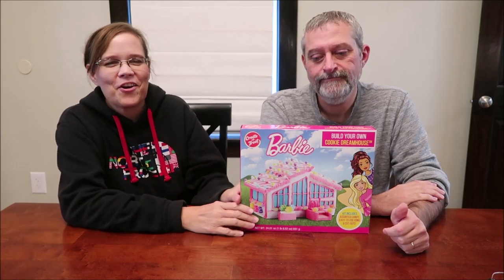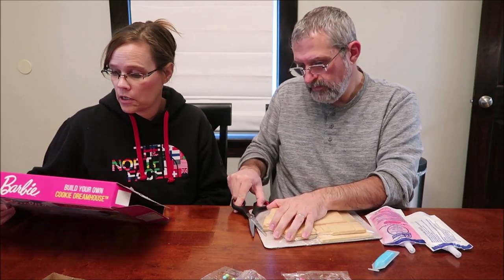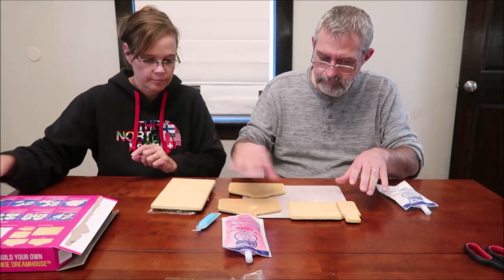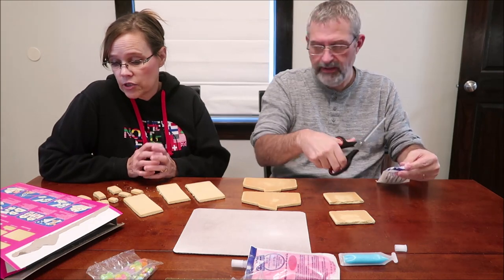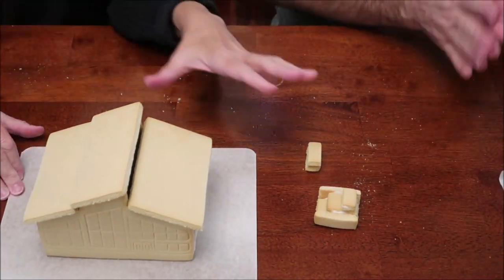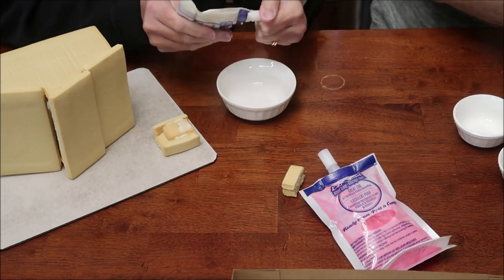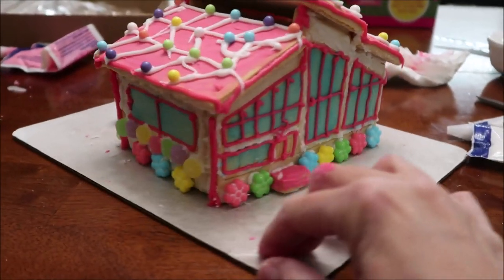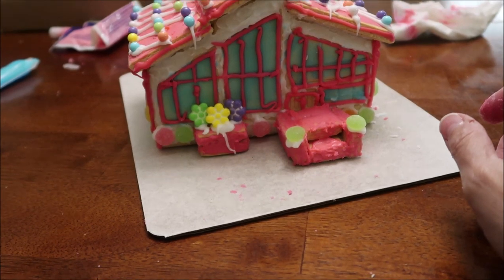Barbie Build Your Own Cookie Dreamhouse Assembly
In this video, we are assembling and then decorating the Barbie Build Your Own Cookie Dreamhouse. This was $14.99 at World Market.

Other Places To Find Us:
Food review,taste test,review,opinion,food,eating,Ke